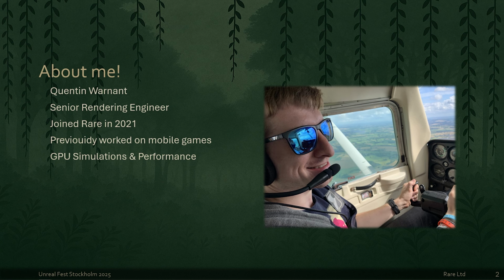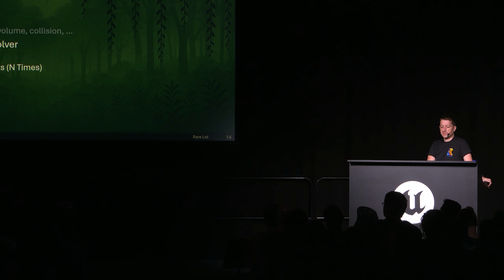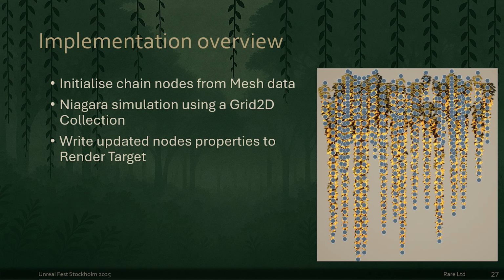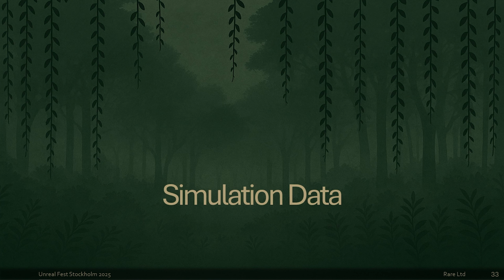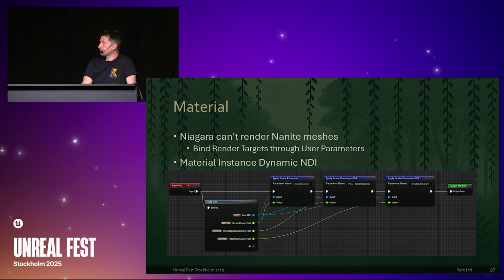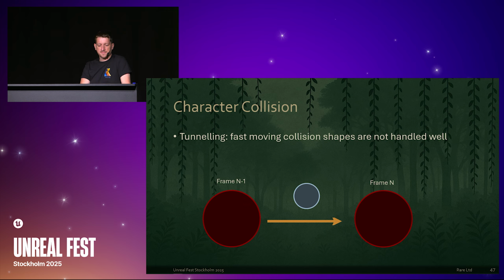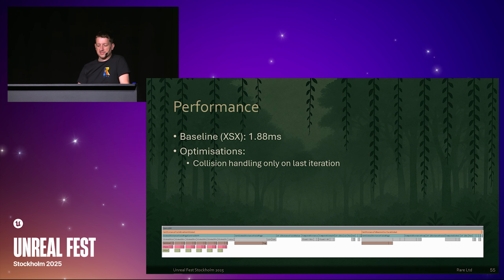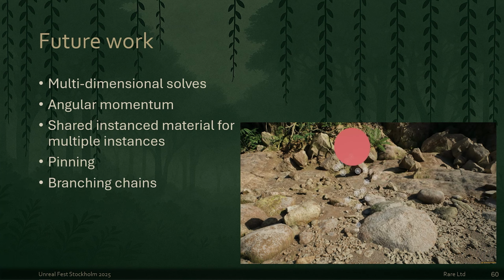Interactive Vines using Niagara and Position-Based Dynamics | Unreal Fest Stockholm 2025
Watch Quentin Warnant present Rare's latest explorations into making interactive hanging foliage—such as groups of vines—in this session recorded at Unreal Fest Stockholm.

He demonstrates how he's using Niagara to implement a position-based dynamics physics solver and applying the results onto Nanite meshes.

Quentin also showcases ways to integrate external forces like dynamic wind and collisions on the simulation. There’s a discussion on key learnings from the content presented, as well as a look at potential future work to be done.

You’ll gain practical knowledge on the synergistic use of various Unreal Engine features, with an introduction to position-based dynamics as an algorithm and how to implement it in Niagara by using simulation stages, Grid2D collections, and custom HLSL nodes.

You’ll also learn how custom data interfaces are used to read bespoke mesh vertex data and control instanced material parameters directly from Niagara, instead of using Niagara renderers.

Additionally, there are tips on how to circumvent the limitation that Niagara can't render Nanite meshes, to be able to deform Nanite meshes from the results of the Niagara driven simulation.